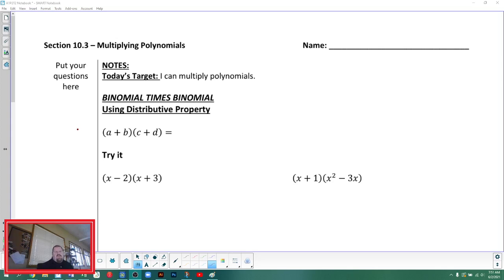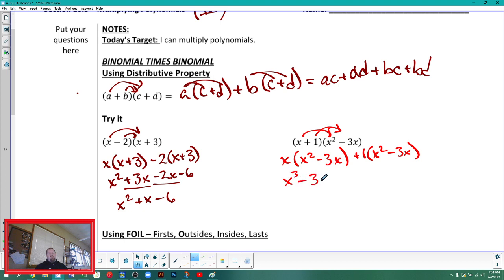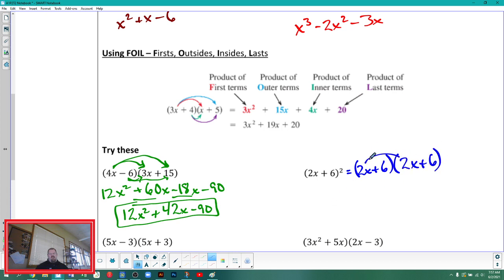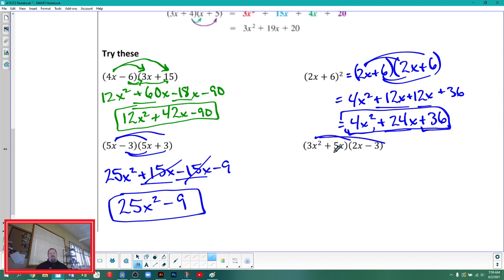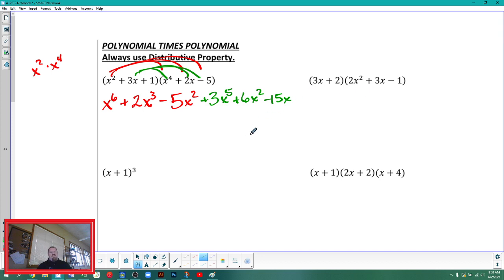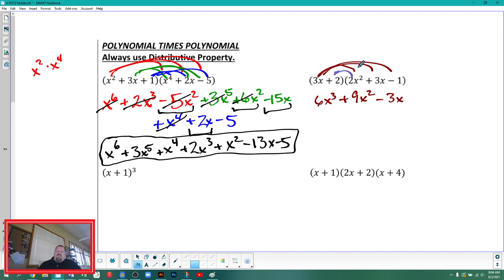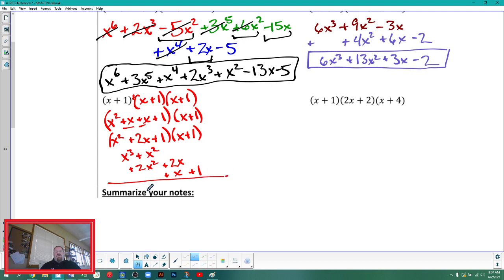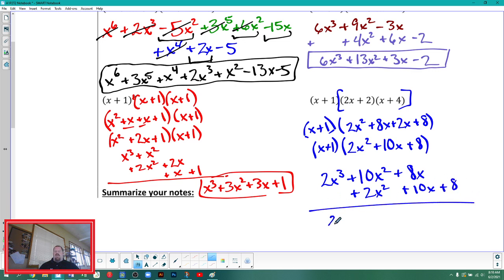Section 10.3 - Multiplying Polynomials II - Algebra 1 Part 2